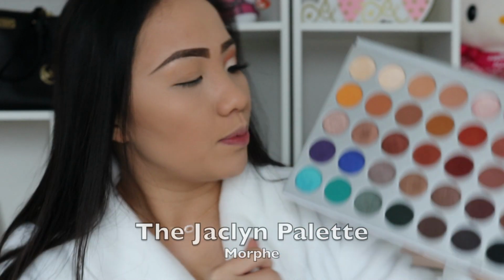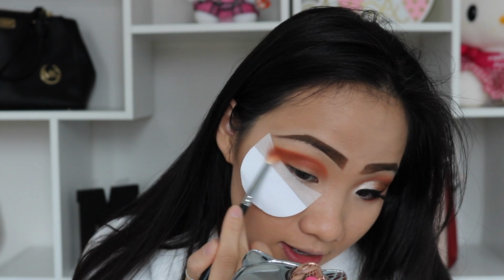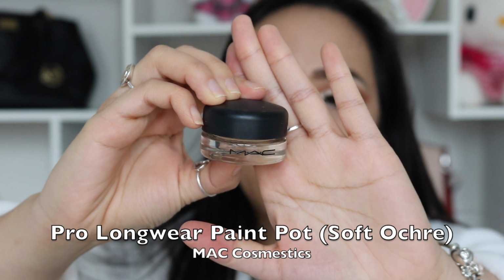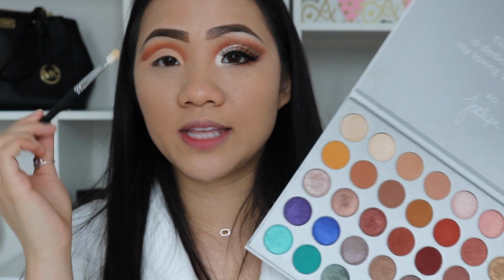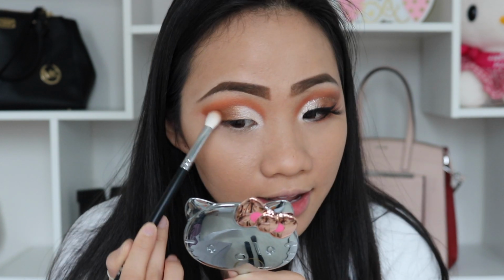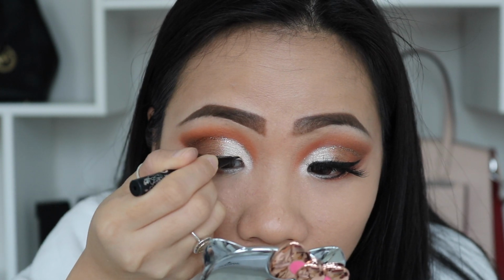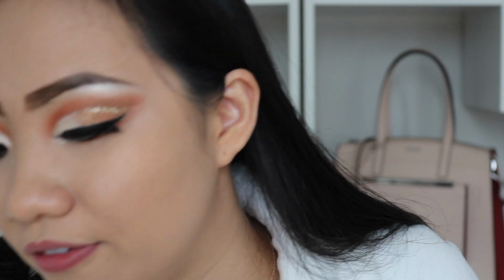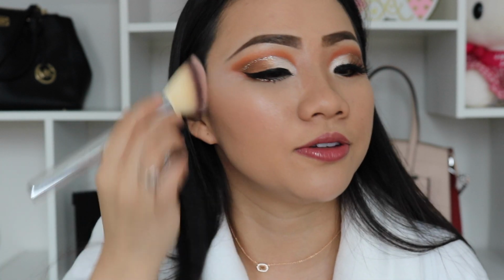Holiday Glam Makeup Tutorial | Maimoments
HEY FABE!!
Are you ready for the Holiday? Let get glam and look beautiful for your families and friends. I will show you step by step how to achieved this look. Wish you have a wonderful time with your families.

Products Mentioned:
Morphe- The Jaclyn Palette
Morphe- M433 Pro Firm Blending Fluff
Aliexpress- Stickers Pad Eye Makeup
MAC- Pro Longwear Paint Pot
Morphe- M124 Firm Shadow Brush
Urban Decay- heavy Metal Glitter Eyeliner (Midnight Cowboy)
Urban Decay- heavy Metal Glitter Eyeliner (Midnight Starfire)
Milani- Lipliner Nude (03)
Buxom- Full in Plumping Lip Cream ( Hot Toddy)
ColourPop- Super Shock Blush (Growth Flirt)
Too Faced- Hangeover 3 in 1 (Primer & Setting Spray)

YOUTUBE EQUIPMENT I USE:
Sandisk 128GB
Memory card

SEND ME STUFF:
4626 E Lancaster Ave,

Love yourself and Stay Motivated! ♥ ♥ ♥ ♥ ♥ ♥ ♥ ♥ ♥ ♥ ♥ ♥ ♥ ♥ ♥ ♥ ♥ ♥ ♥ ♥ ♥ ♥ ♥ ♥ ♥ ♥ ♥ ♥ ♥ ♥ ♥ ♥ FA C E B O O K ➳ W I T T E R ➳ N S T A G R A M ➳ S N A P C H A T ➳ Username: Maitruong12 ♥ ♥ ♥ ♥ ♥ ♥ ♥ ♥ ♥ ♥ ♥ ♥ ♥ ♥ ♥ ♥ ♥ ♥ ♥ ♥ ♥ ♥ ♥ ♥ ♥ ♥ ♥]♥ ♥ ♥ ♥ ♥ This video is NOT sponsored. I was not paid to promote any product or brand.